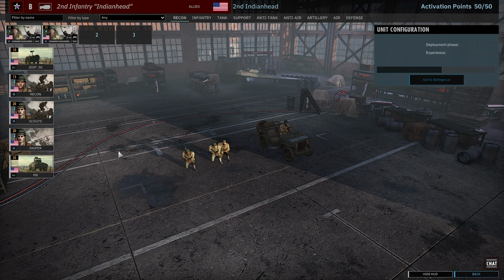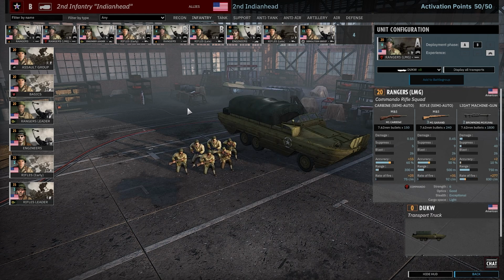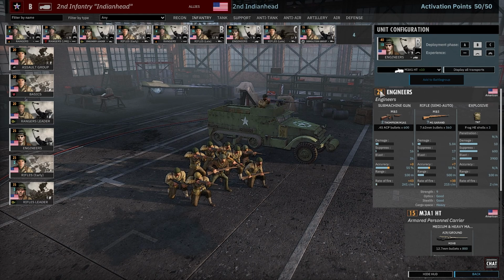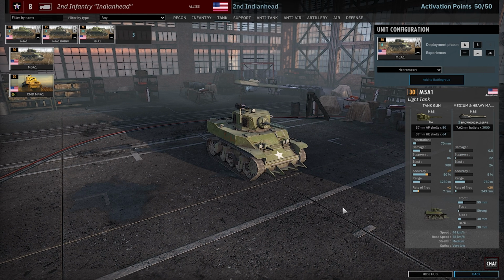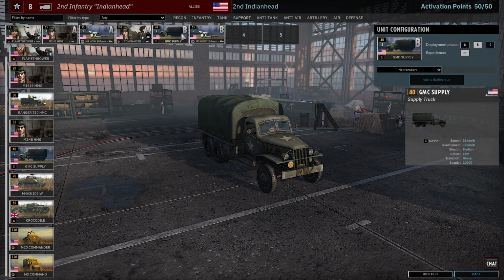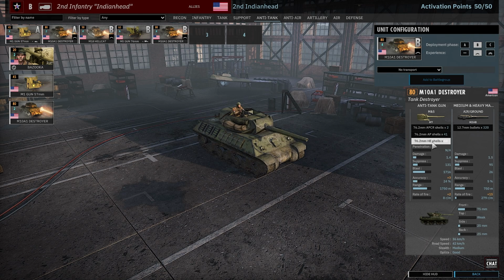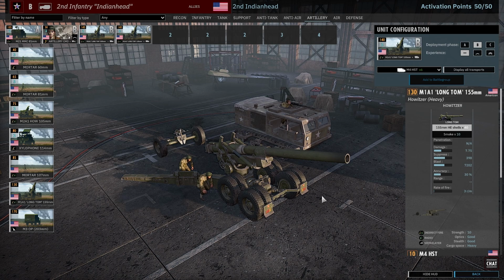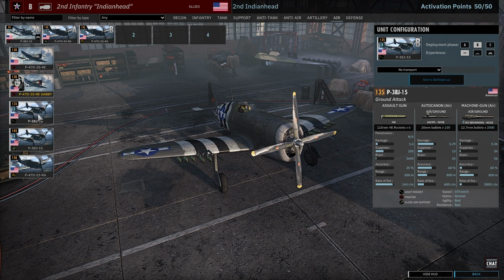AMERICAN FIREPOWER! 2nd Indianhead Deck Build an Review- Steel Division 2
🕹️ In this video, we dive deep into 2nd Indianhead Infantry! Whether you're a seasoned general or new to the front, there's something here for everyone!

 🎖️ Welcome to Atkpwr Gaming, your strategic battlefield for all things Steel Division II and WARNO!

       *Under construction*

💖 Support Atkpwr Gaming:
for exclusive content, training, and more. Your support fuels our gaming conquests!

Other SD2 Youtubers :  @Hobotango @Atlacatlgames @themastervox2822 @homerssd2276 @vulcanhdgaming

🏆 Together, let's conquer the world of WWII RTS gaming. See you on the battlefield, commanders!